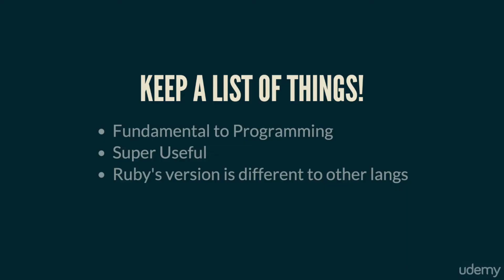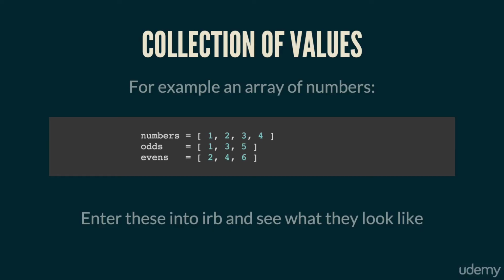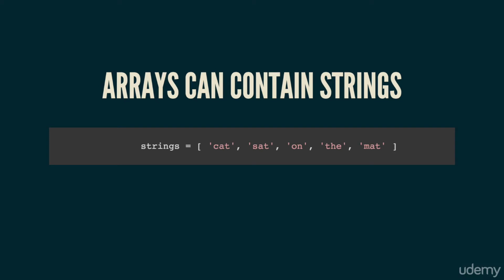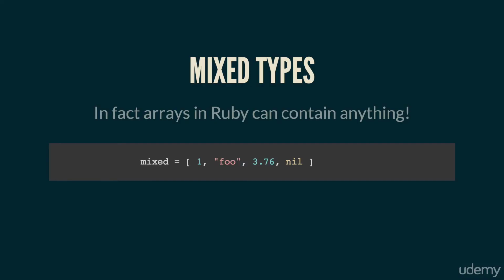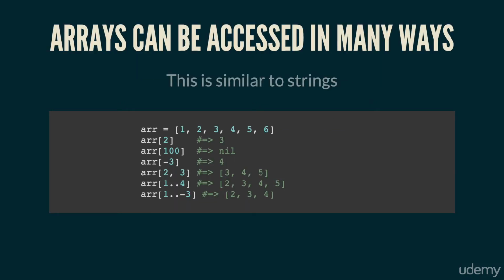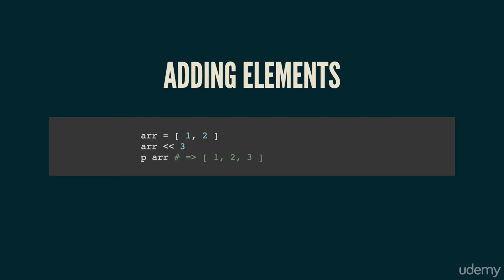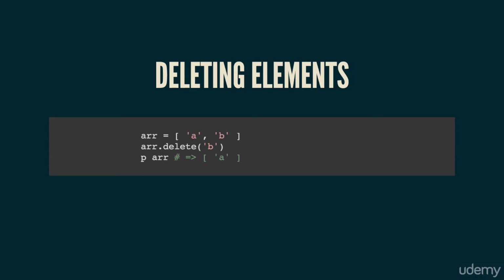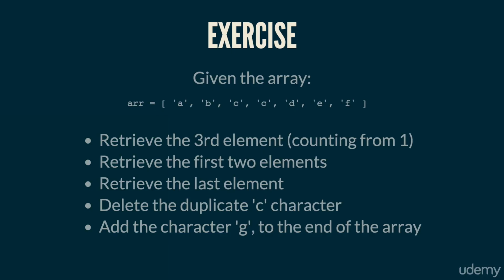Exercise Solution 6 1